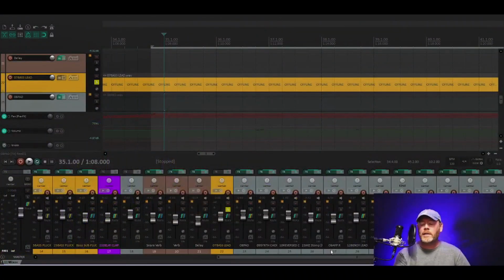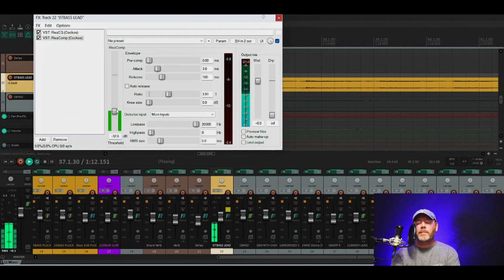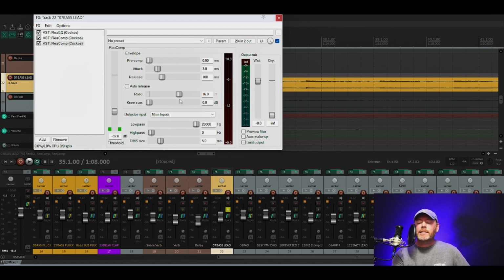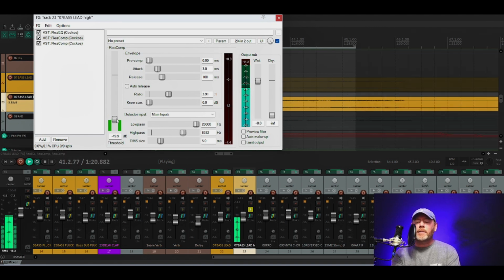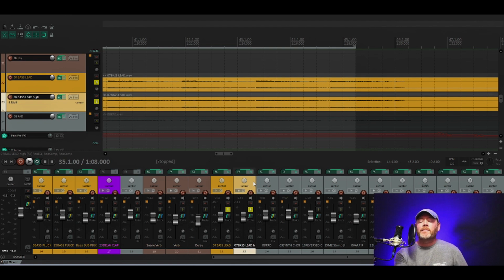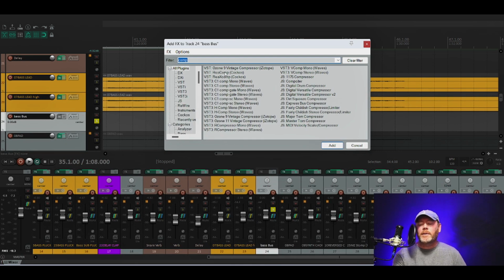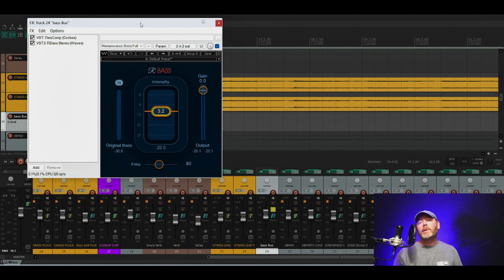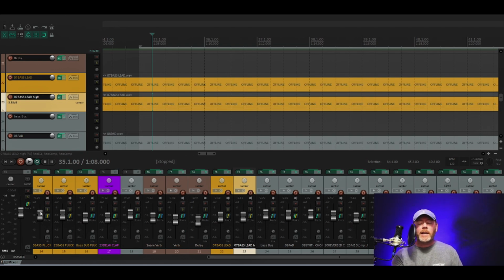Get Professional Low End In Your Mix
Turn your mix from amateur to professional with this Low End trick. Inconsistent Low End in the mix can lead to your mixes not sounding professional. This mixing trick will help you get consistent bass and low end in your mix.
This video shows a synth bass, but this method can be used with any bass instrument.